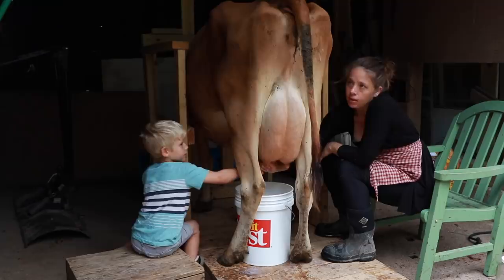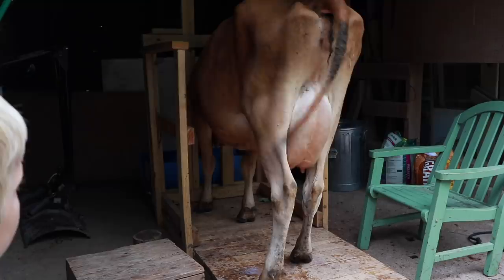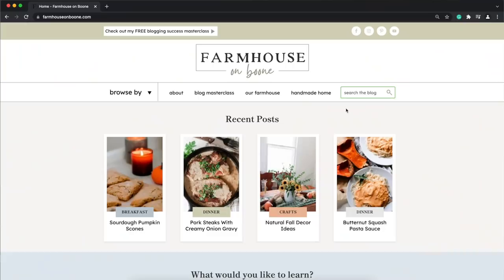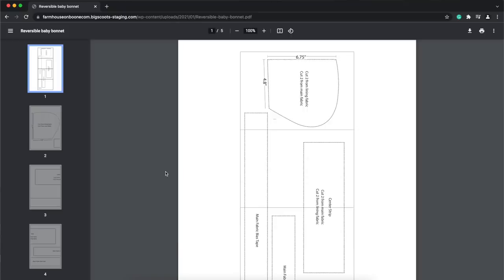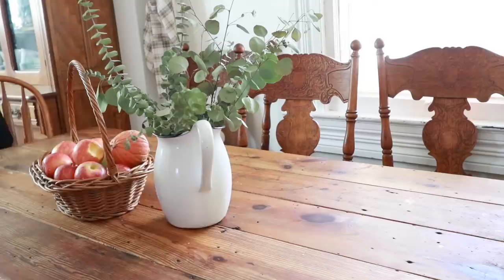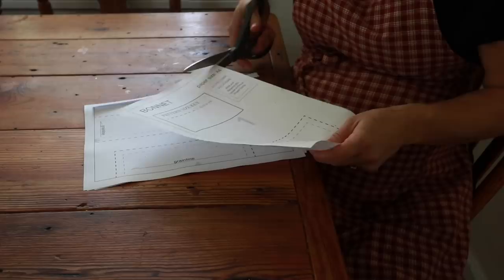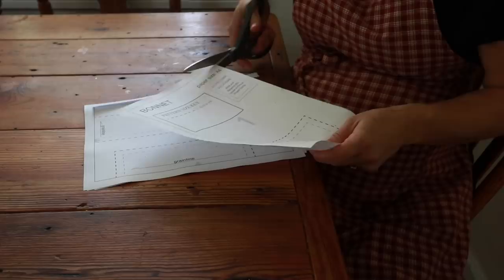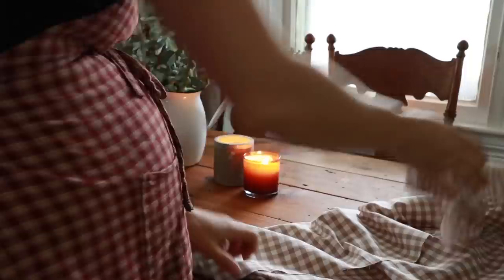A Cozy Fall Day in the Life